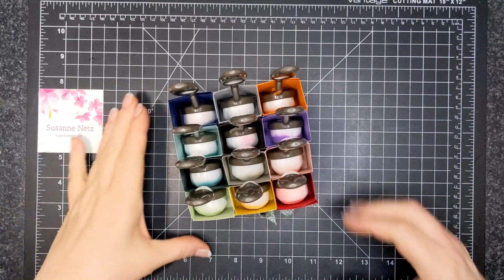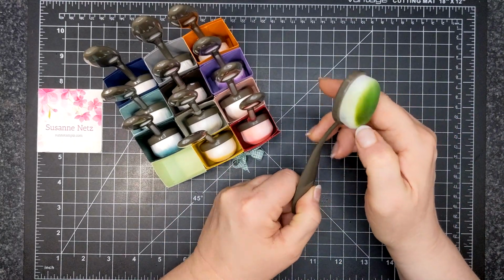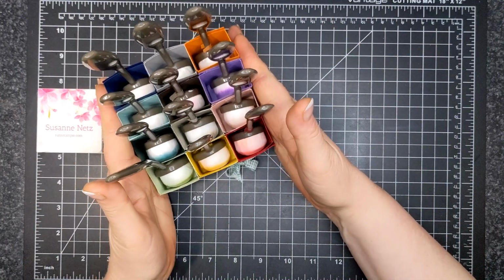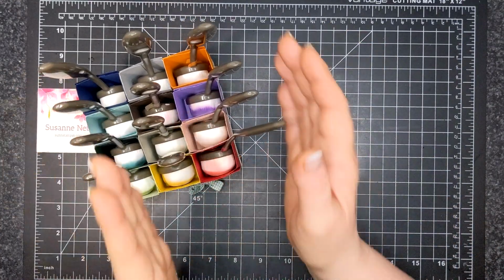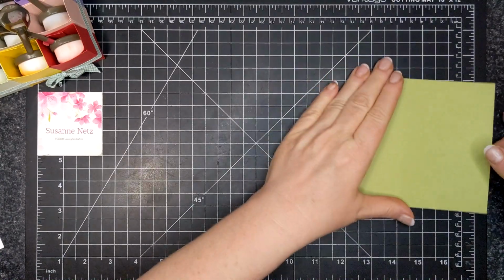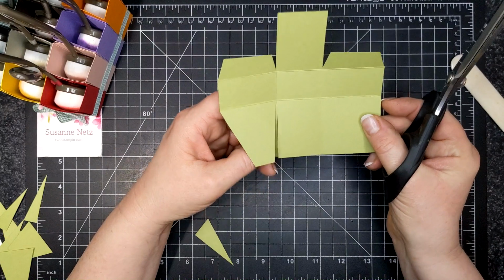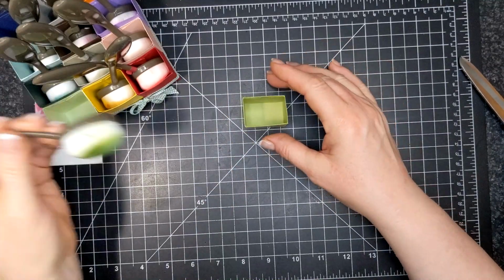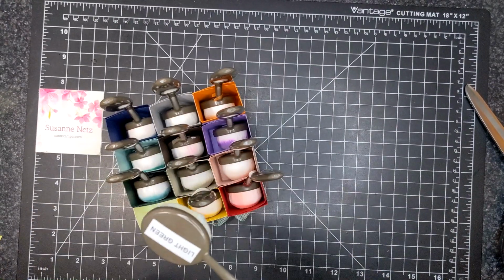Blending Brushes Holder featuring Stampin' Up!® Products